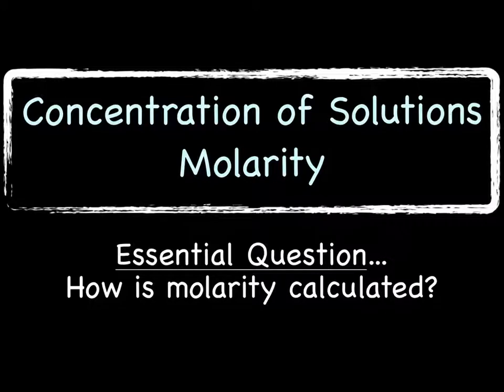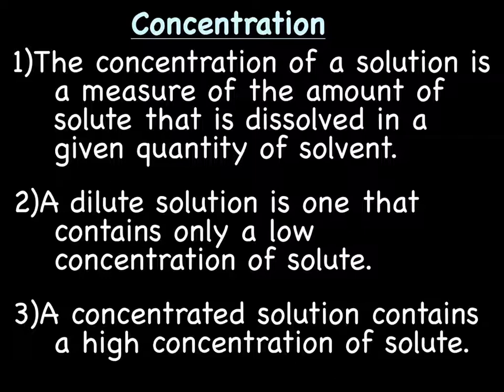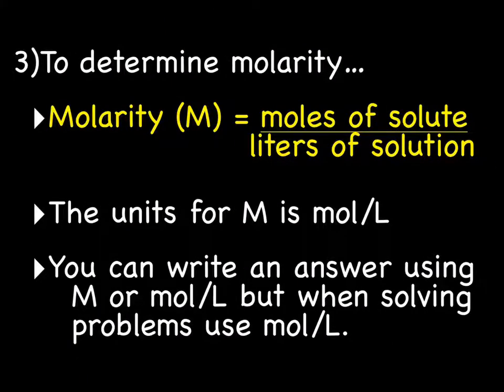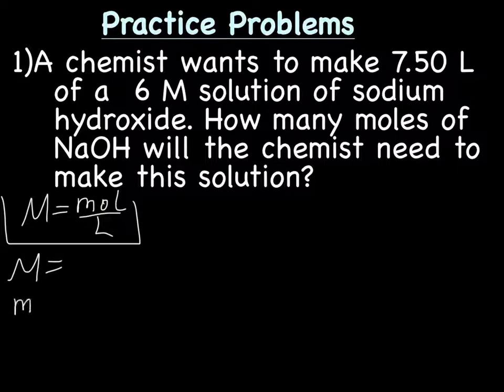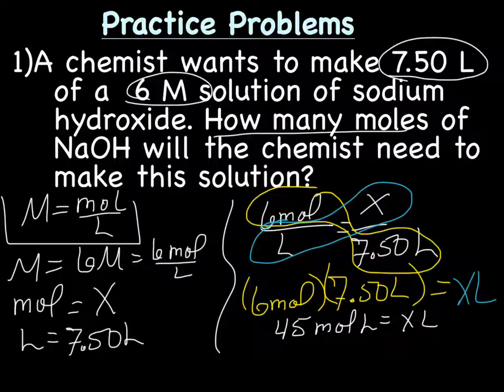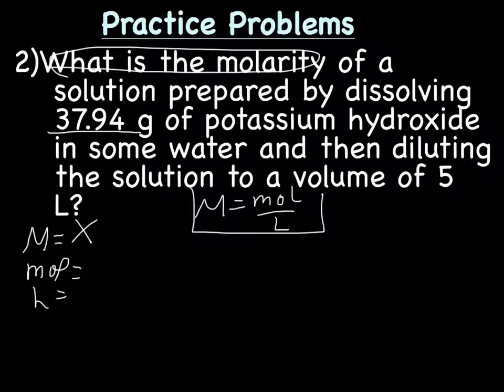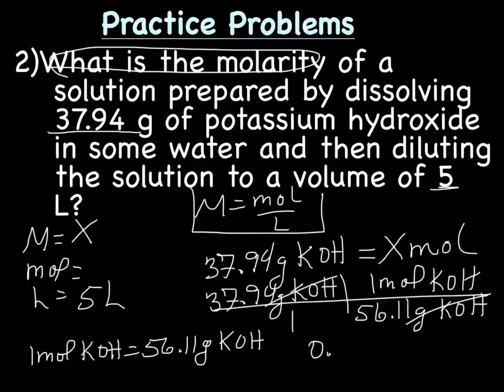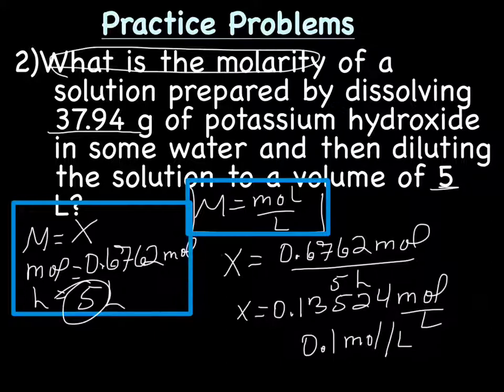Concentrations of Solutions: Molarity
In this lecture we learn how to calculate molarity